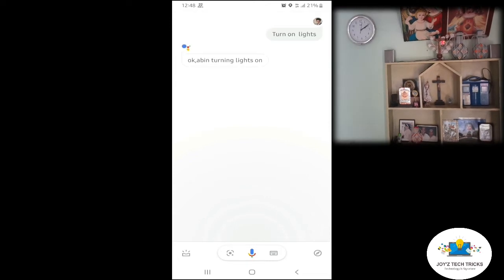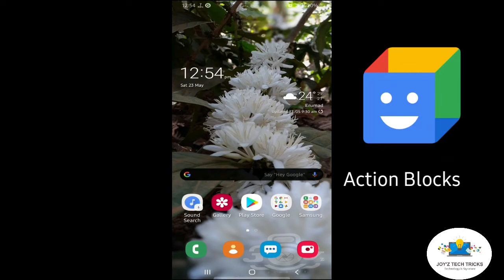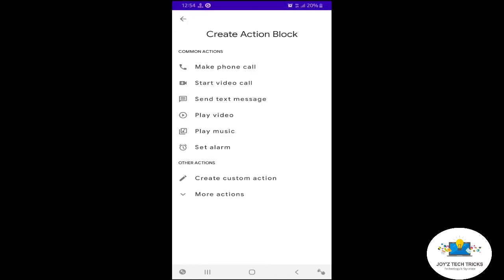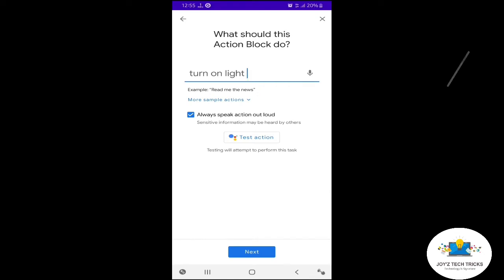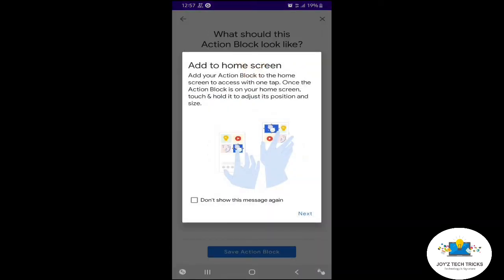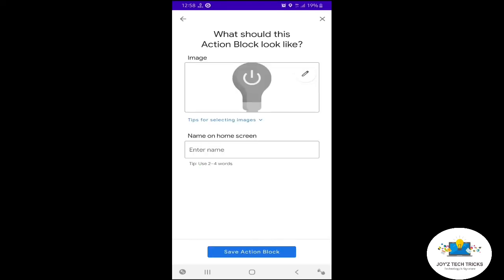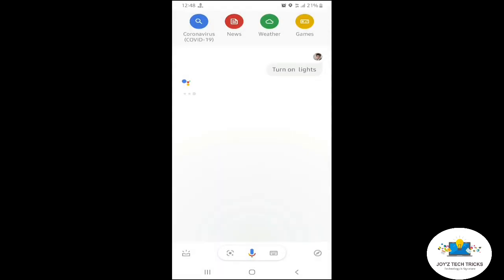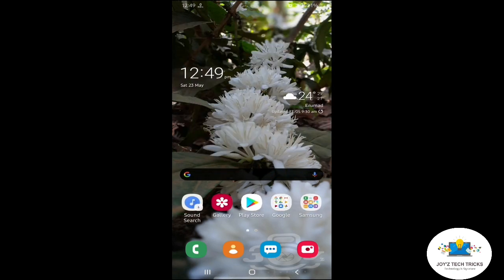Google Action Blocks review | Time Saver App | Phone Automation | Joyz Tech Tricks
Google action blocks is an awesome app launched by Google this week. This application enables the use to access their Google assistant commands in just a click. This app brings a new way for phone automation